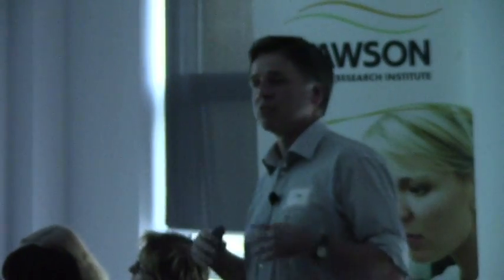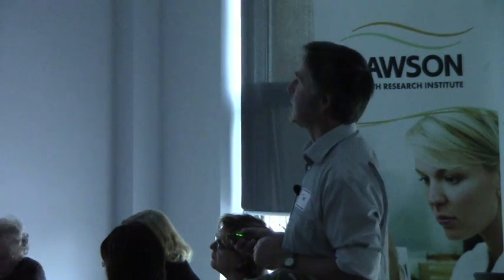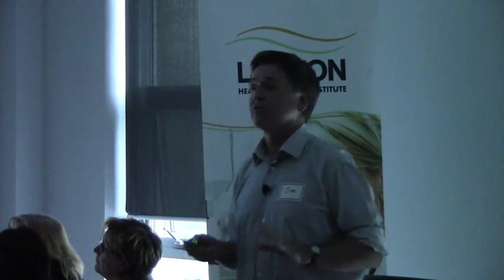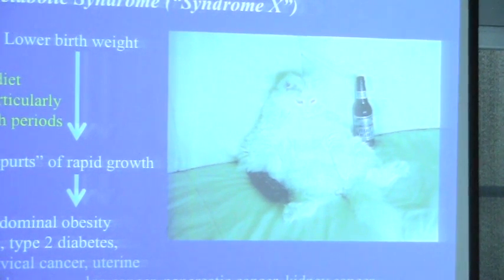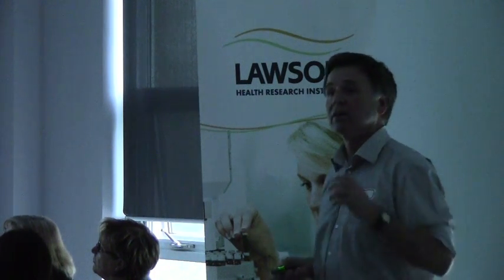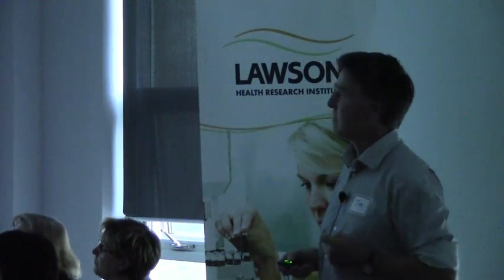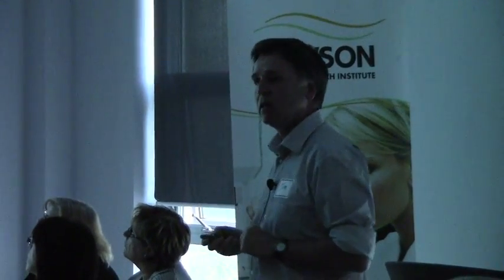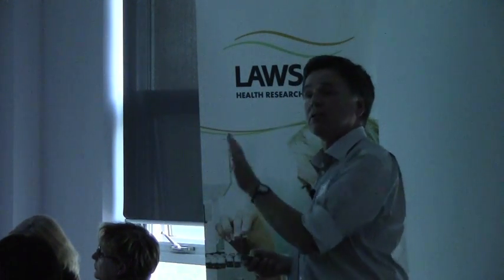Dr. Jim Koropatnick on Food and Cancer - Part 1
Presentation at Lawson Health Research Institute's Cafe Scientifique, April 2012.

Dr. Koropatnick is Director of the Cancer Research Laboratory Program, London Regional Cancer Program, London Health Sciences Centre